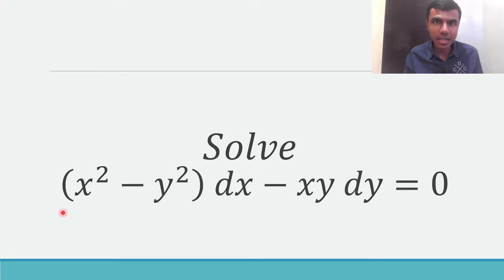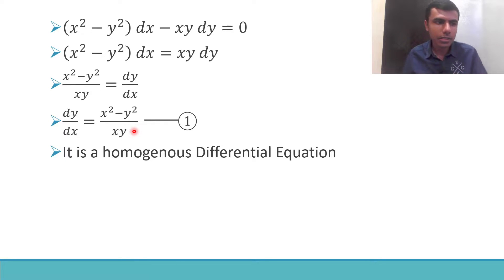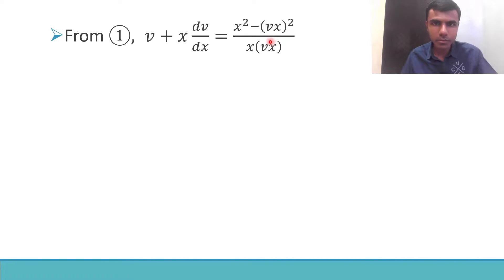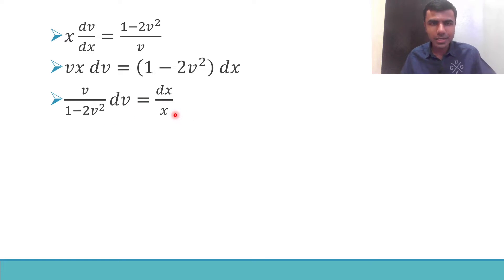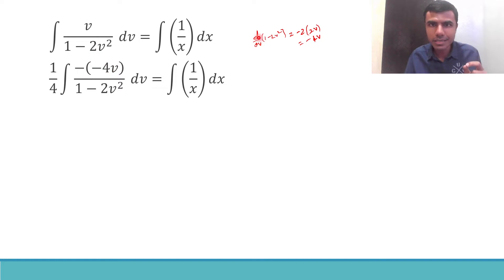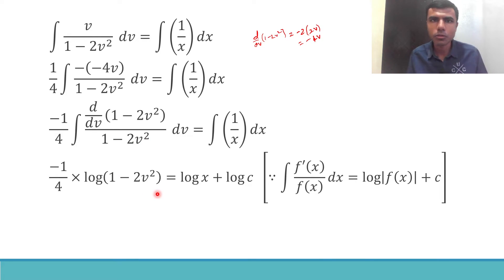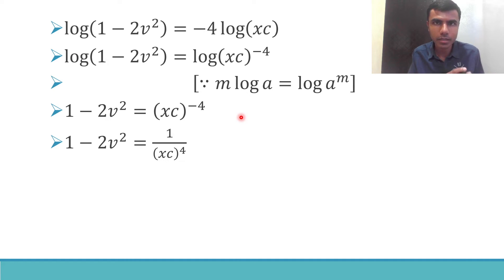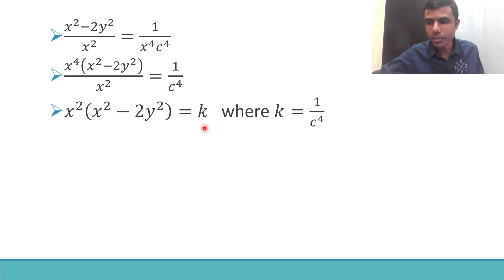Differential Equations LAQ 2 | (x^2-y^2)dx-xydy=0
Solve (x^2-y^2)dx-xydy=0
Homogenous Differential Equation
Differential Equations Important Question
Differential Equations 7 marks Important Question
Maths 2B Differential Equations Question